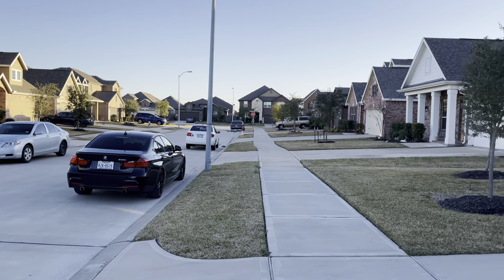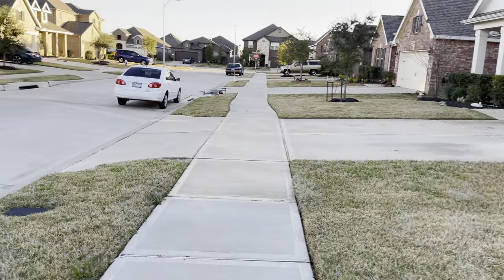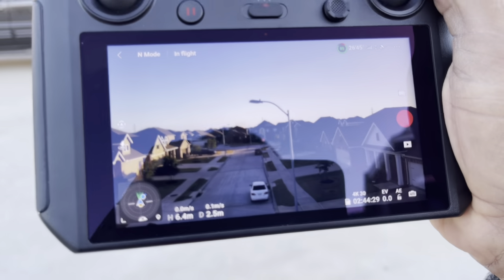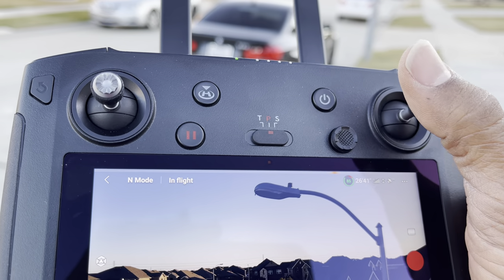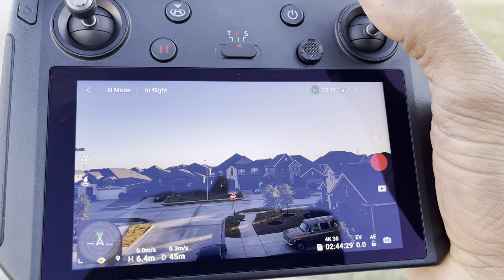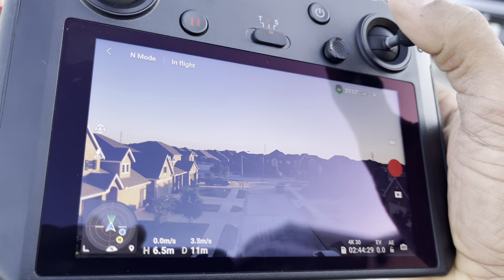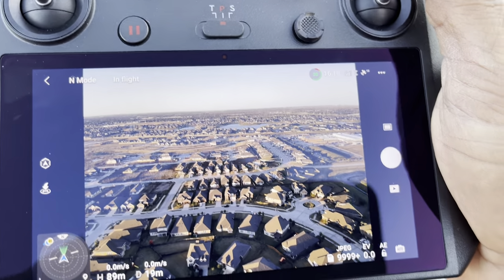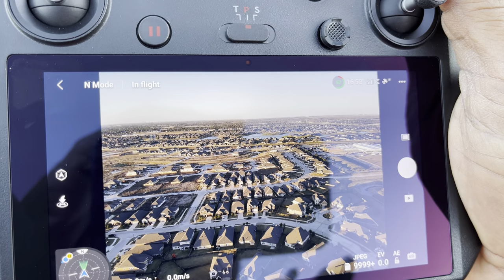FLYING MY FIRST DRONE, DJI MAVIC AIR 2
It flies awesome. The sensors don’t work at night only daylight only. I took it way up and I took 17 pictures of the houses it’s got 4K 60frps. It’s fast too. 34min flight time. 45mph. Same speed is the mavic 2 Pro. I flew it 3 times.